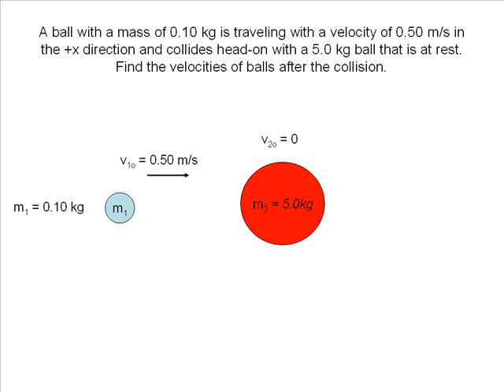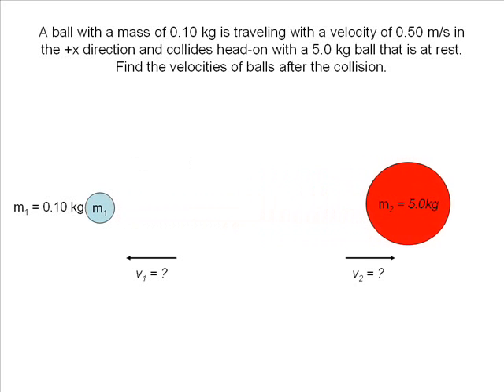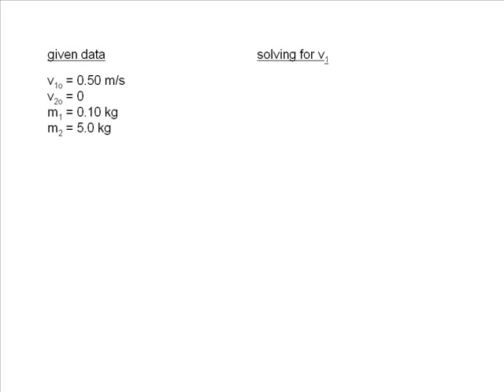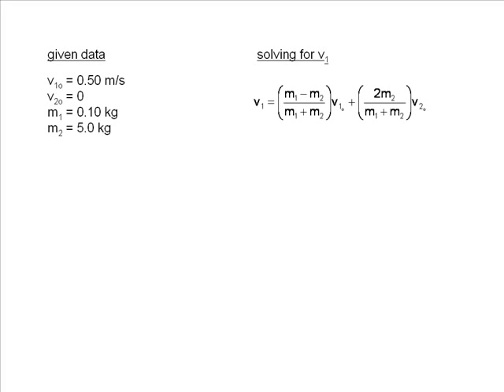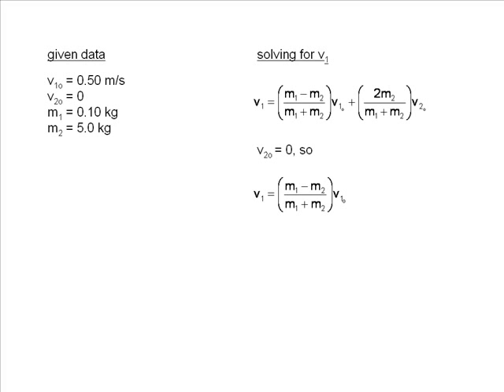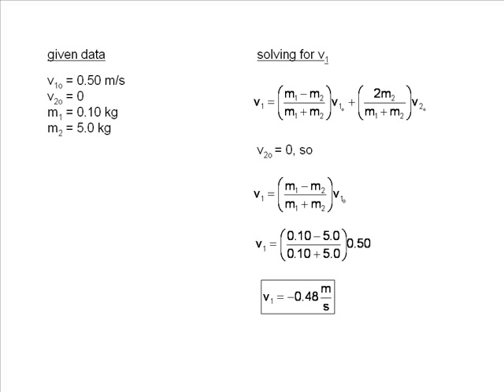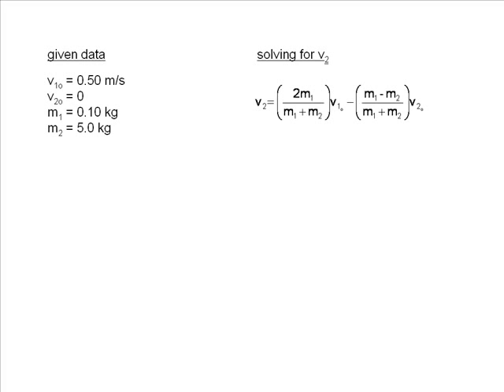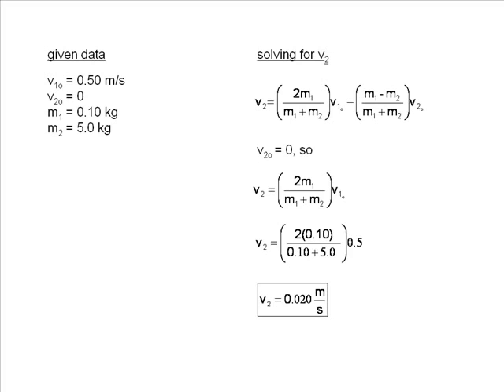Elastic and Inelastic Collisions3 animated physics problems solved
Linear Momentum and Collisions Elastic and Inelastic Collisions animated physics problems solved